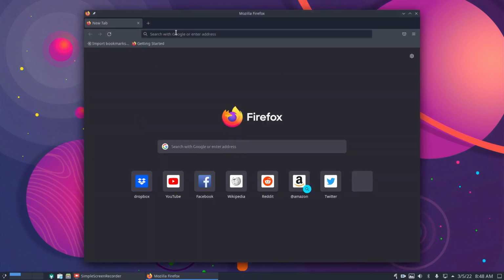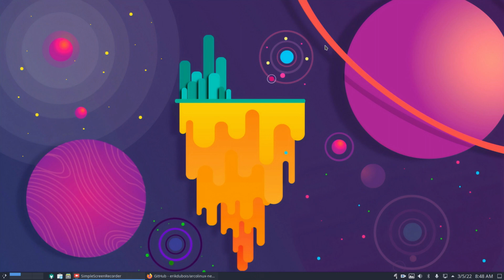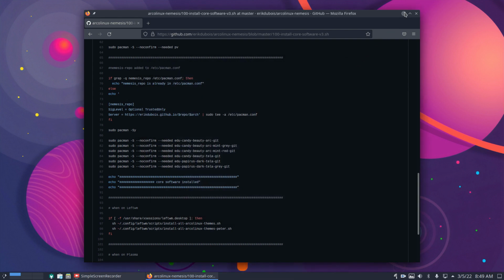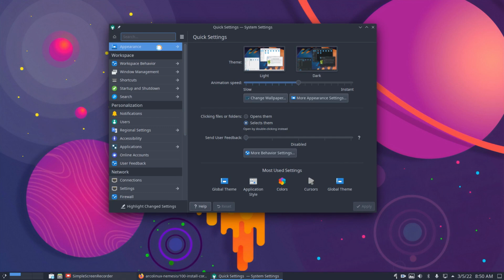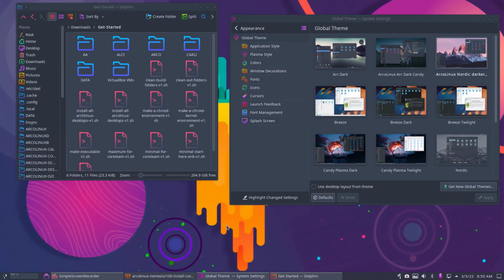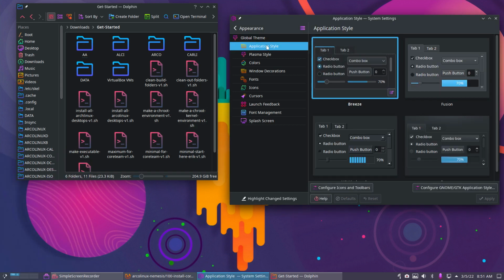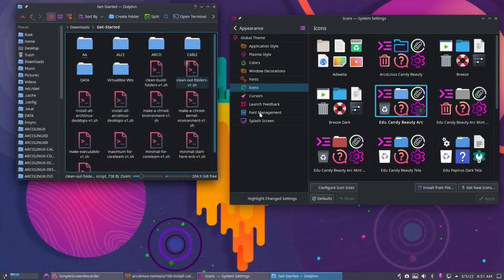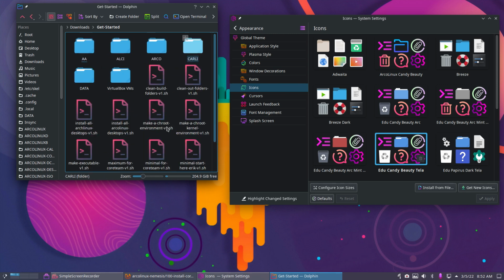ArcoLinux : 2697 Ricing the latest Plasma build - checking the 6 new icon themes